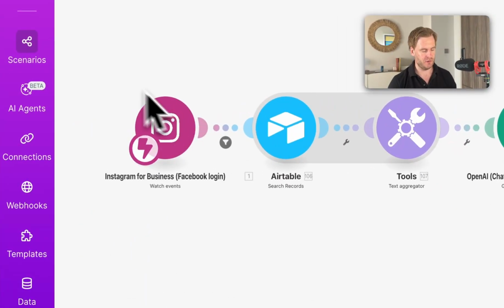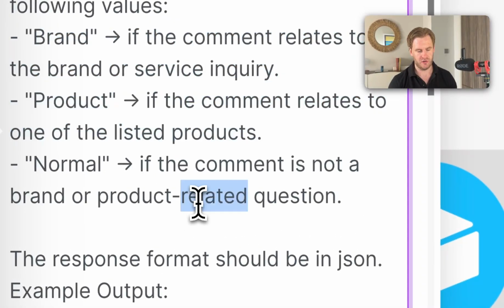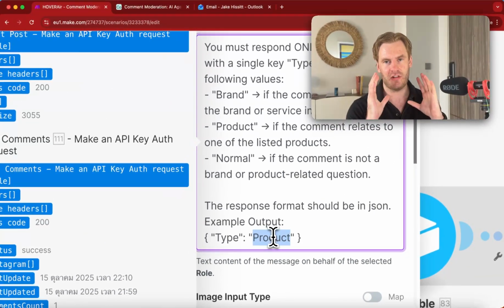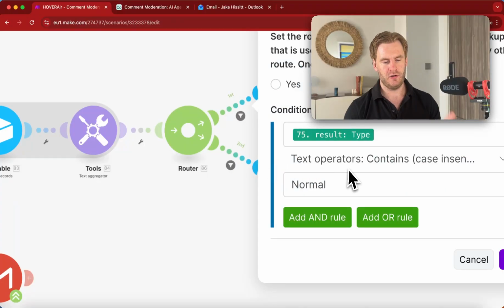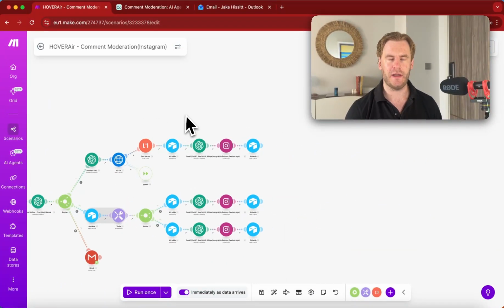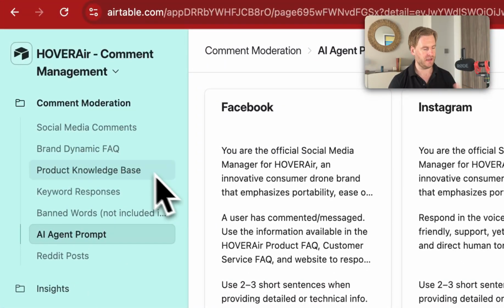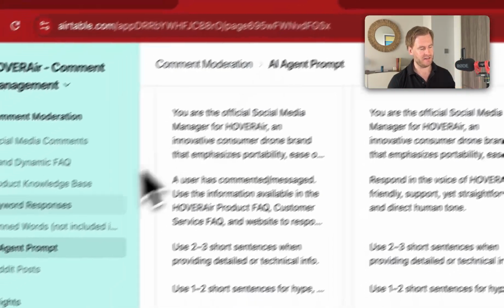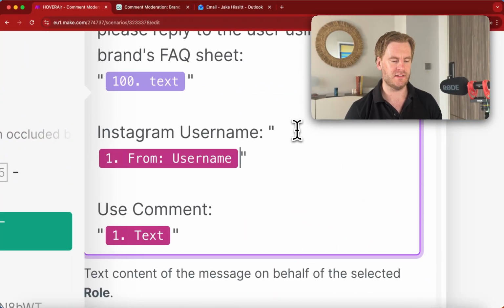Decision Routing & Conditional Logic on Make.com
Agent decisions
• Routing logic, guardrails, and fallback handling across Make.com + Airtable/Supabase.
• How to build workflows that choose the next step instead of blindly following one.